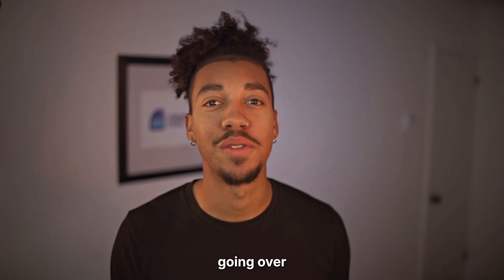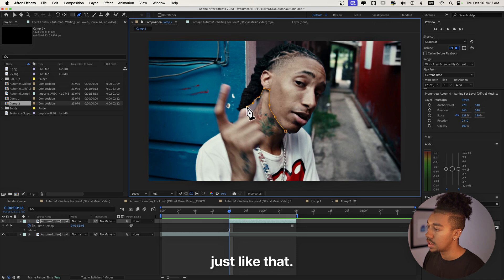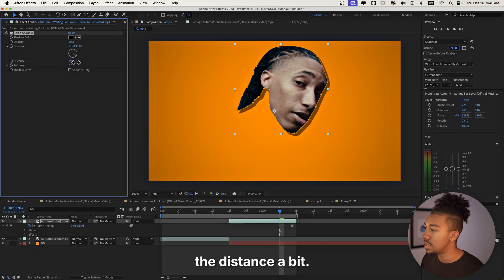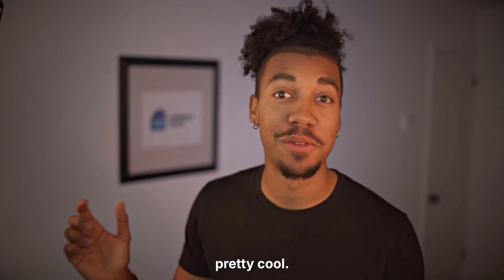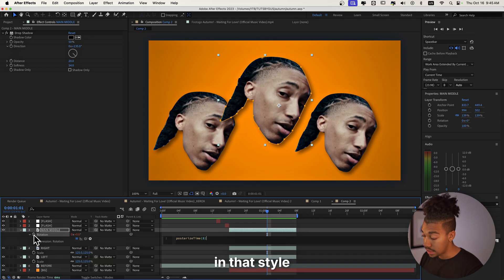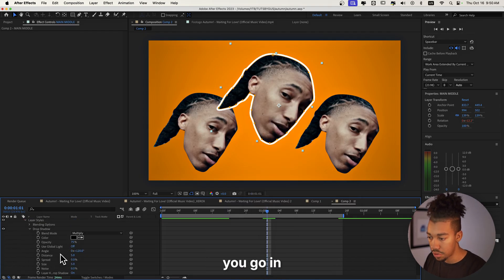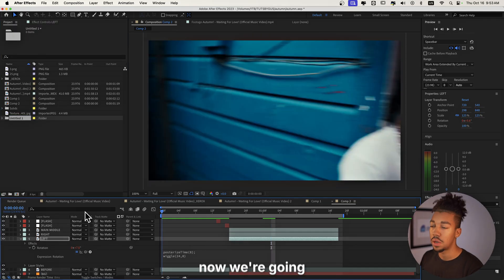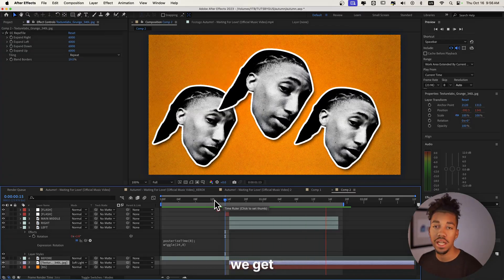Create This Insane Halftone Collage Effect in After Effects! (After Effects Tutorial)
In today's tutorial, we're going to go over how to create this Halftone scrapbook collage effect all in After effects 🎥✨ By using the halftone effect, ,some expressions and a lot more! Hope you enjoy the video,
make sure to like and drop a comment on what tutorial you want next!